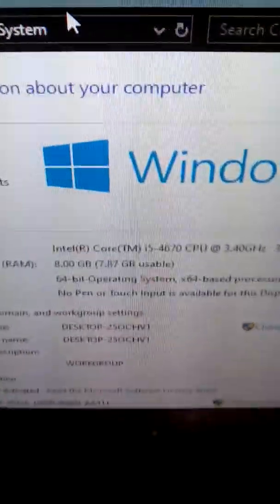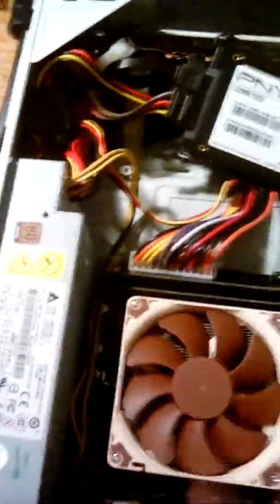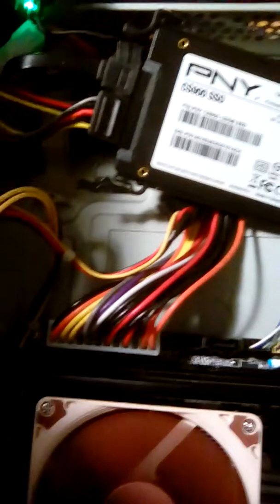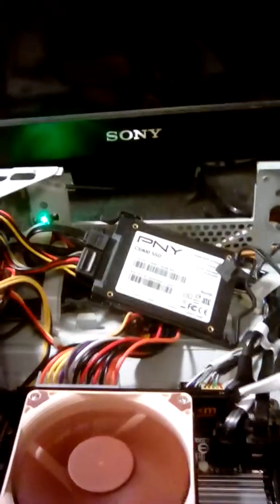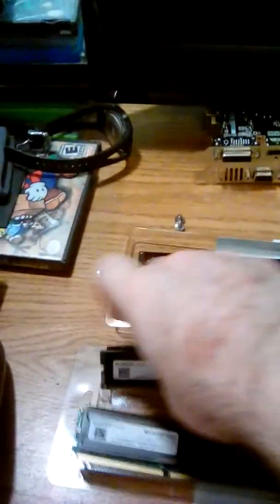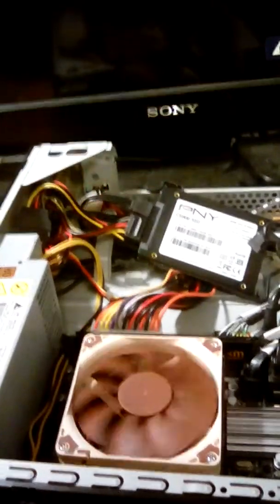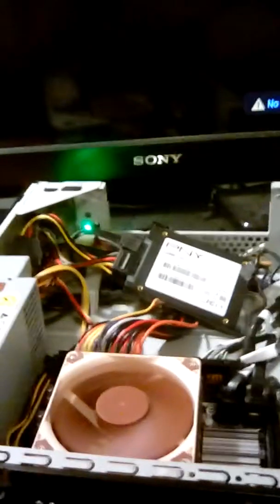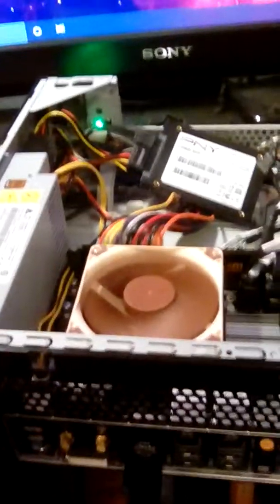Twice the same problem with one DIMM not working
One DIMM works and the other doesn't,  I tested them on three different, motherboards too, same result.  Very strange to get the exact same thing with a replacement set of DIMMs.  But also extremely unlikely that 3 motherboards have the exact same problem too.  But even with one motherboard, using the exact same DIMM slot, why would one work and the other won't?   When I have both inserted I get the power cycling too.